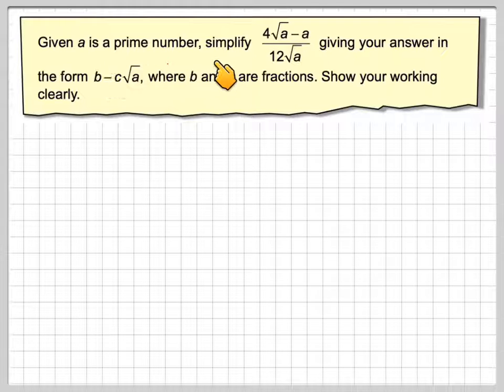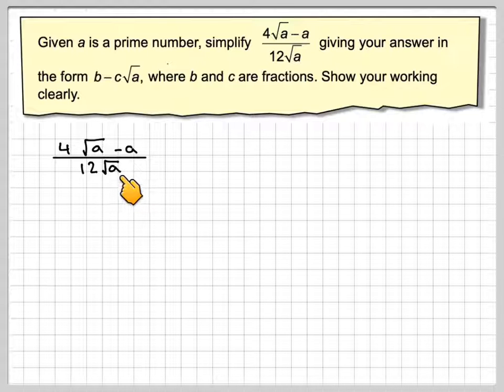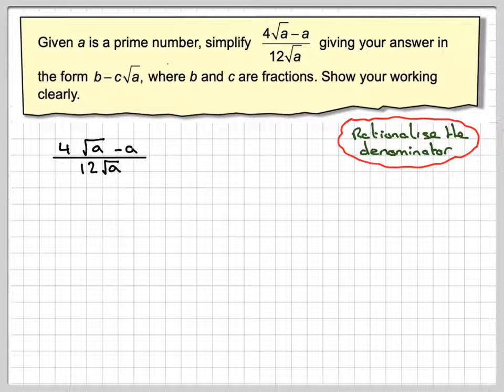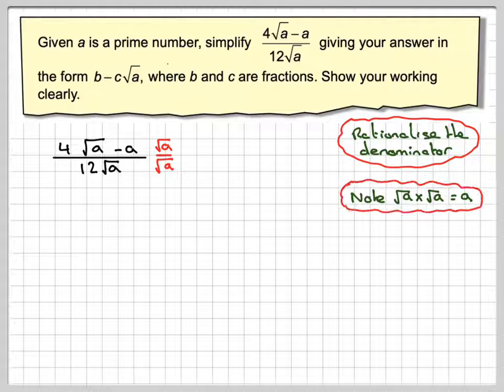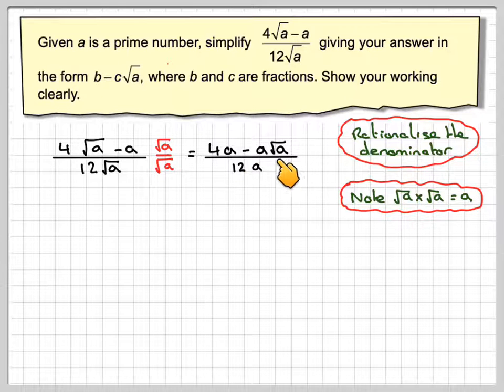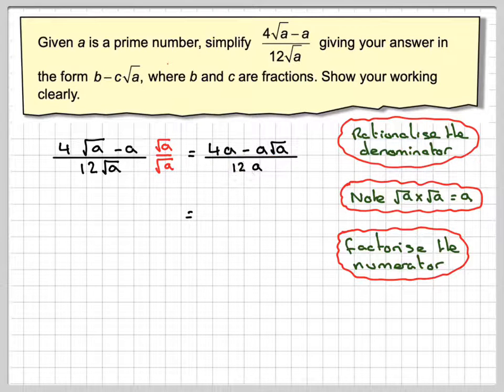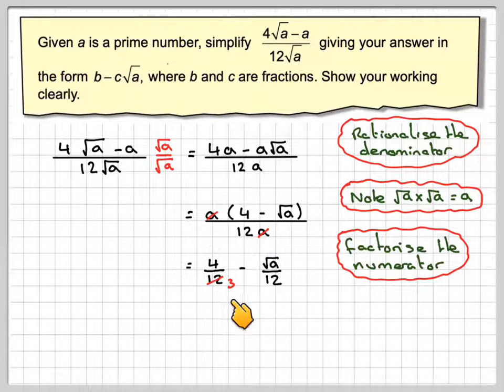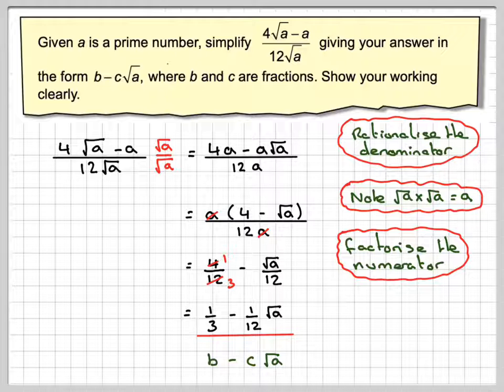Simplifying a surd by rationalising the denominator